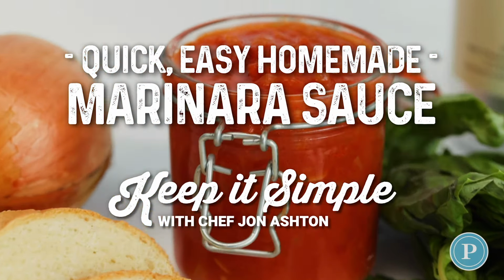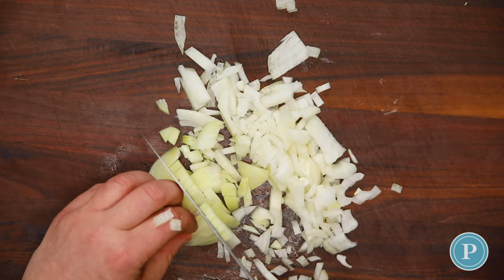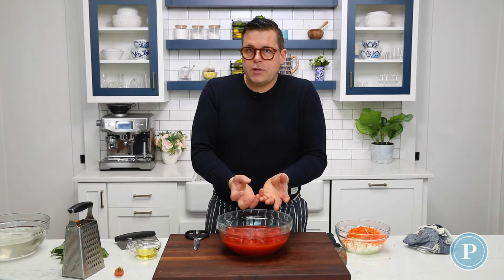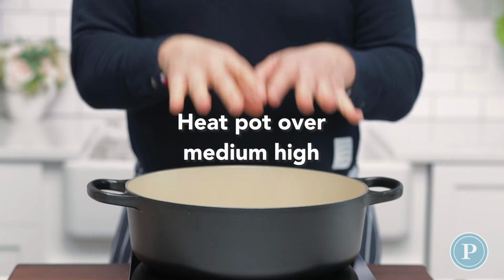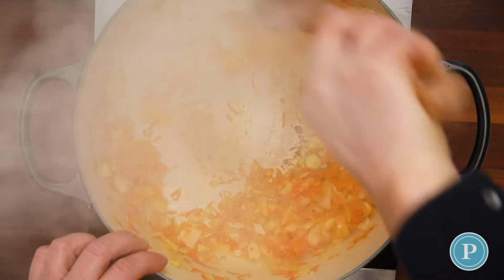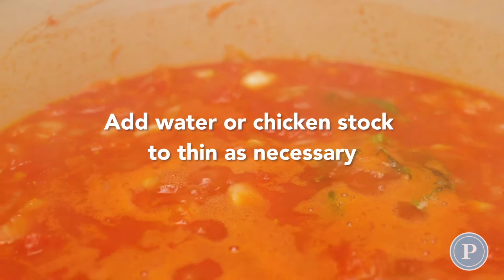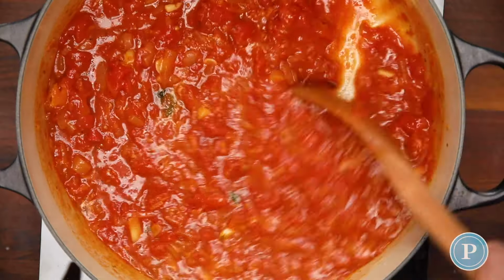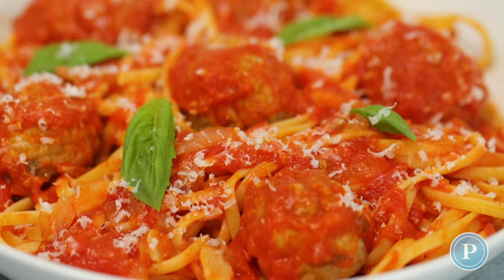How to Make Marinara Sauce | Keep It Simple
Join Chef Jon Ashton this week as he shows us his favorite ingredients and clever tricks to make quick, easy, homemade marinara sauce. Check it out!